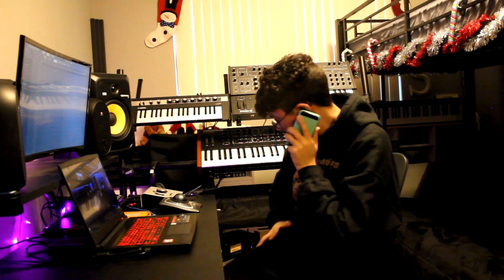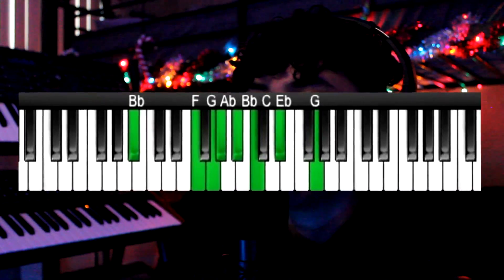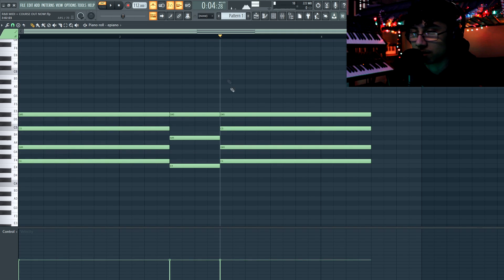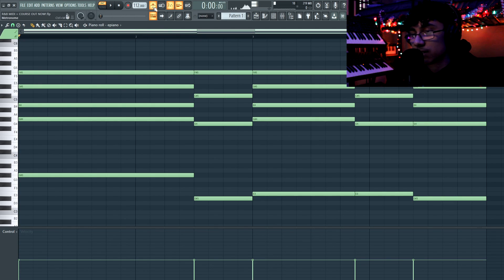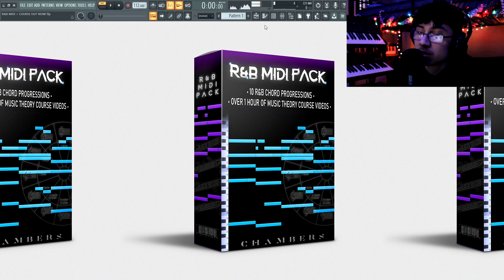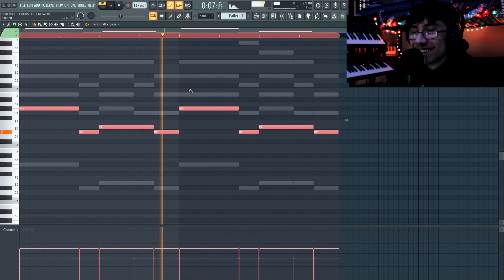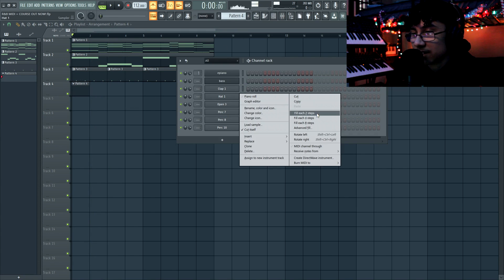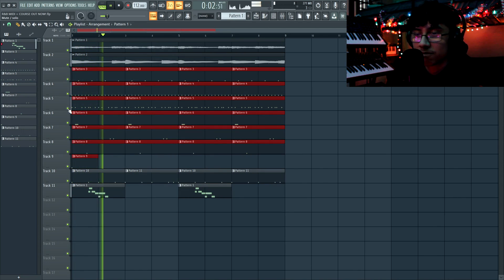HOW TO MAKE R&B BEATS FOR SUMMER WALKER & SZA | FL STUDIO MUSIC THEORY TUTORIAL 2020